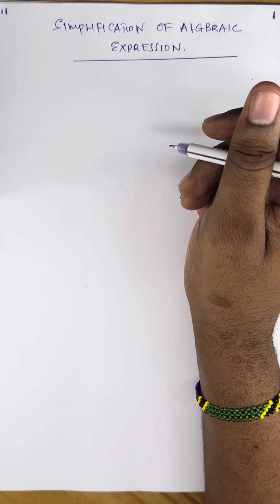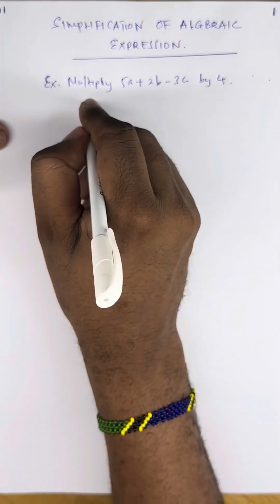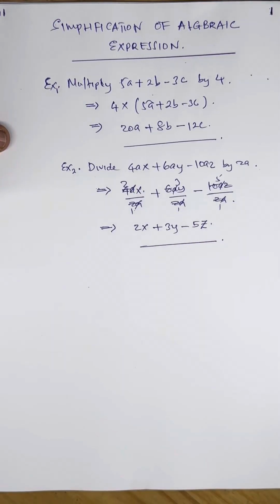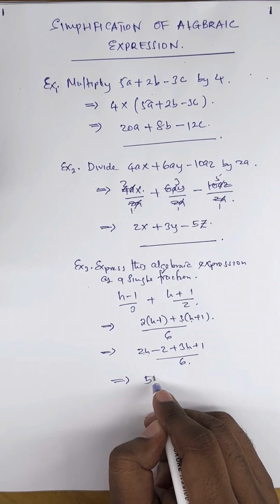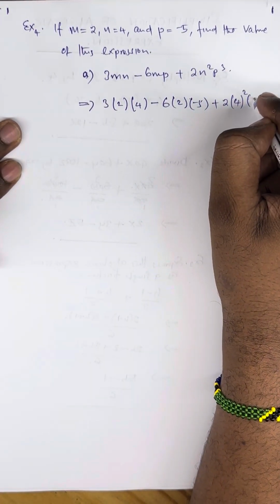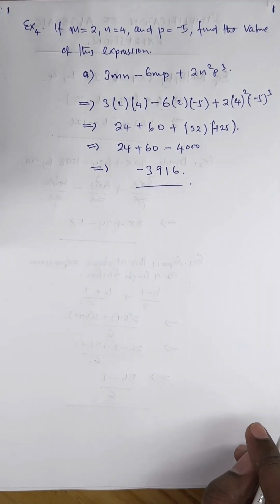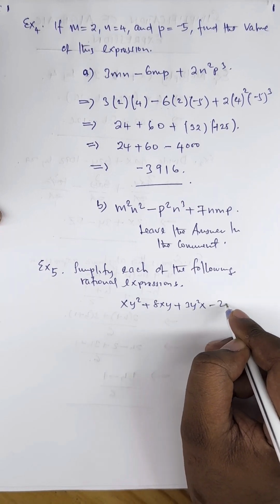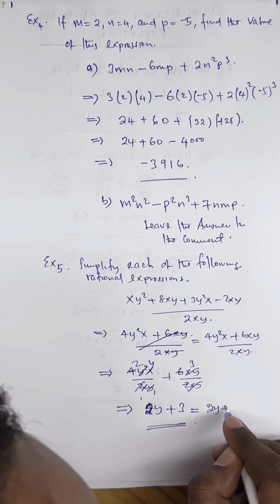Simplification of Algebraic Expression